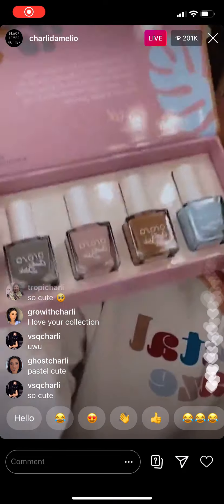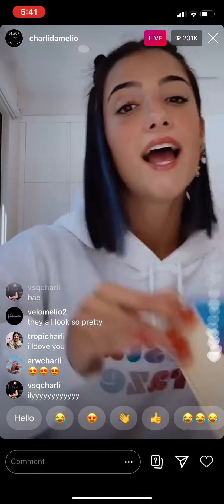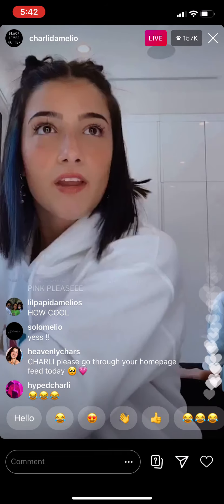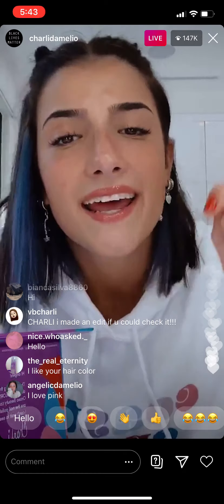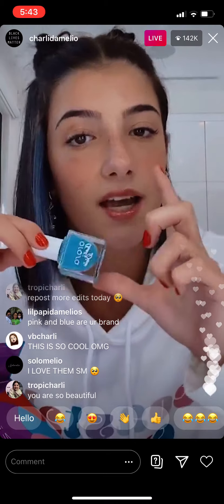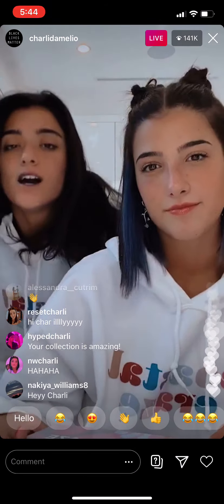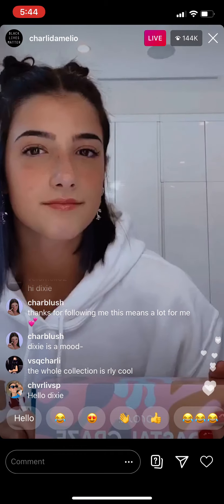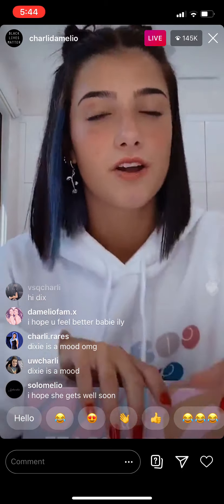Charli D’Amelio go live on ig and gets in a fight with dixie